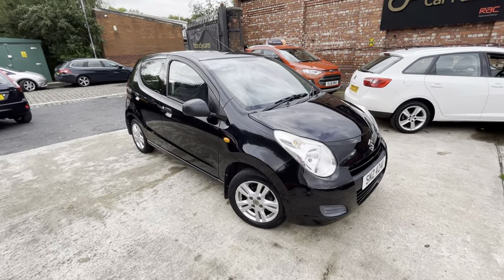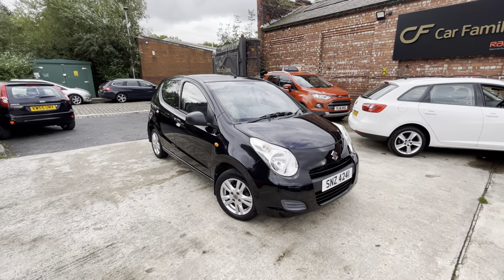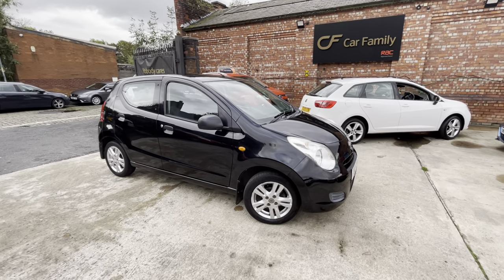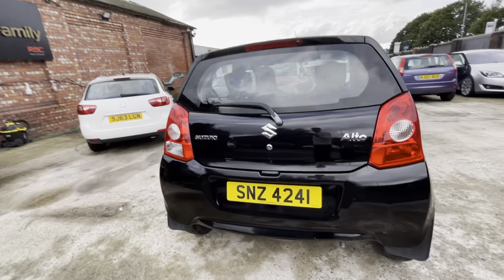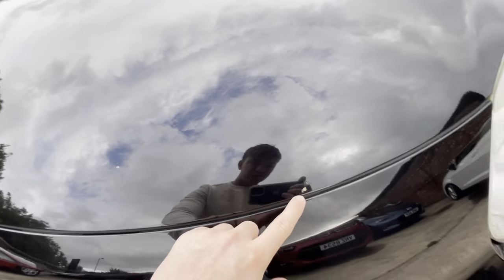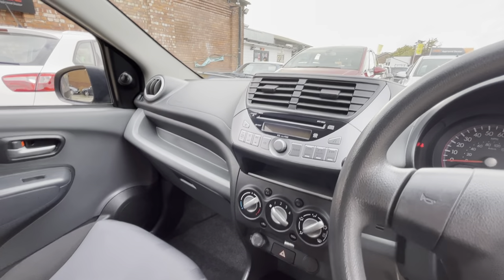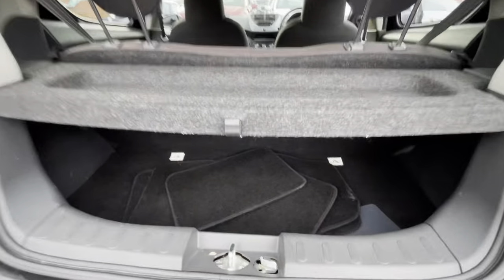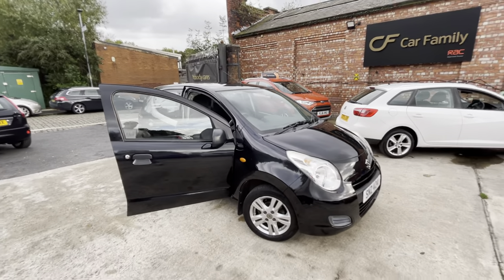Suzuki Alto 2013 In-depth Video